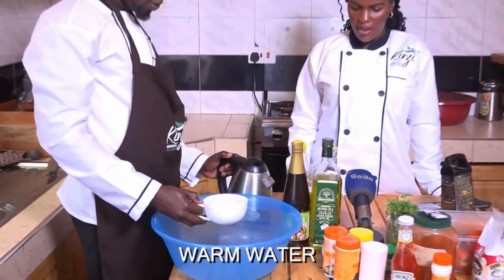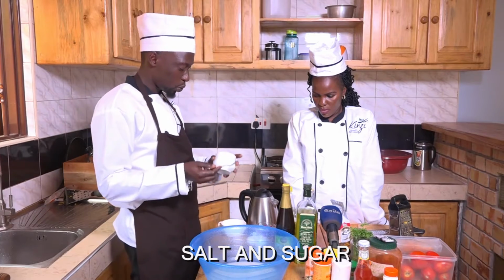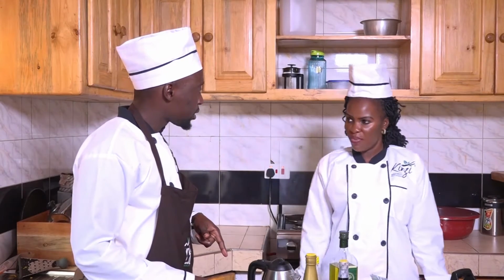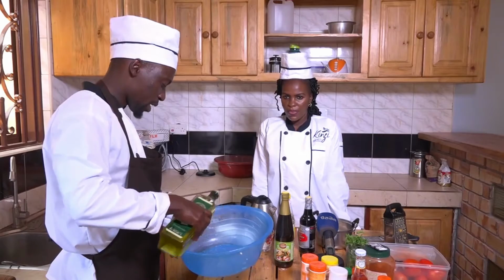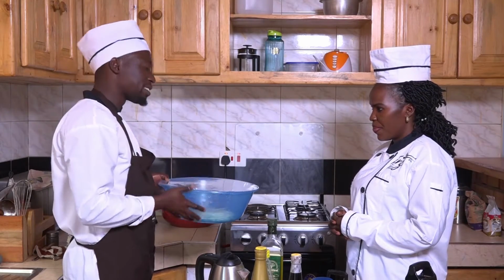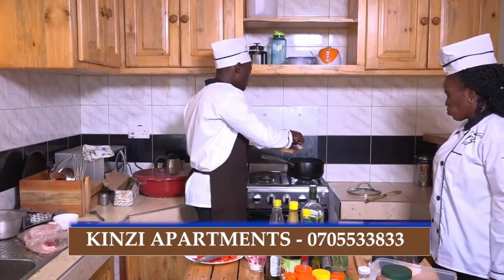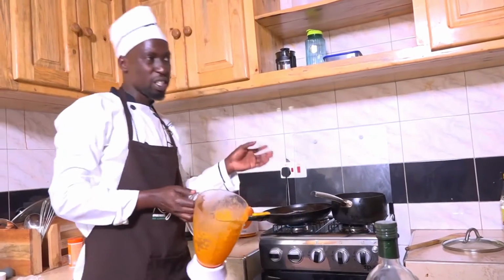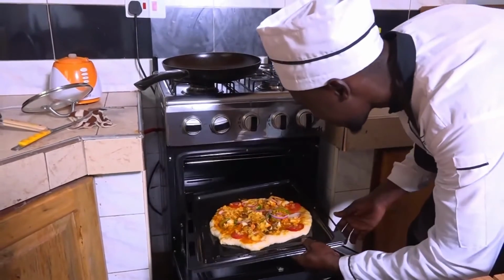YIGA OKUFFUMBA PIZZA NGA MULIMU ENKOKO - MAMA KALIBALA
MAMA KALIBALA COOKING CHICKEN PIZZA